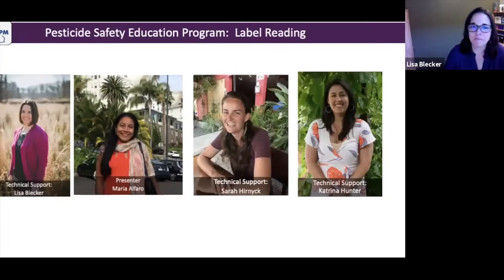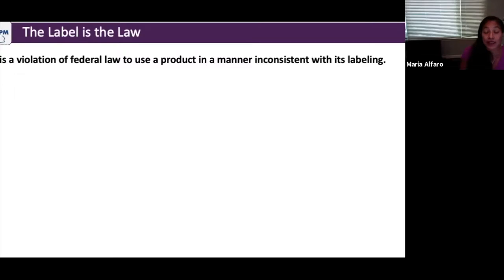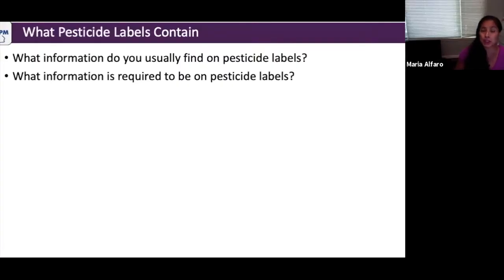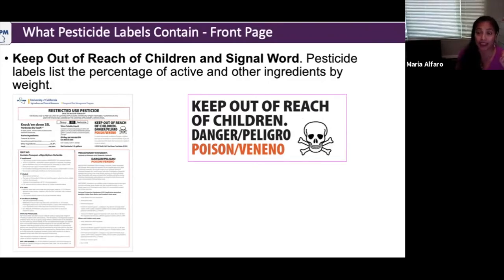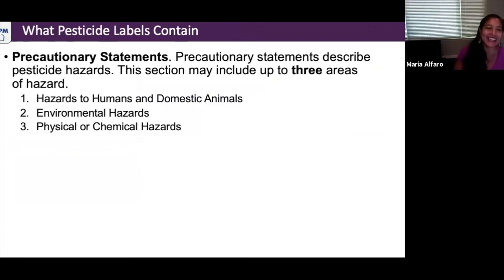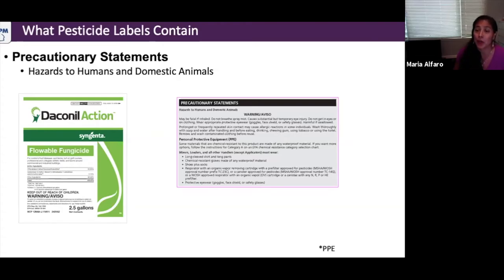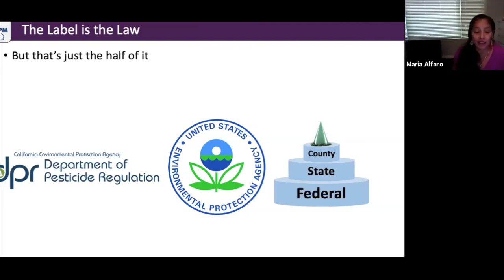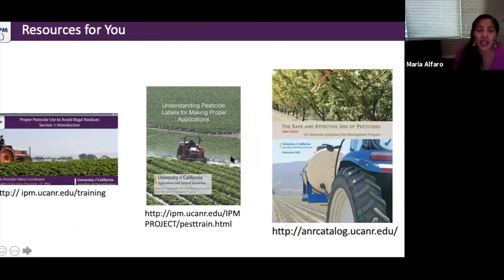Reading Pesticide Labels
In this recorded webinar from June 16, 2020, we discuss what a pesticide label is, where to find important information on the label, what is a safety data sheet (SDS), where to store pesticide labels on an operation, California-specific regulations that are not on the label, and more.